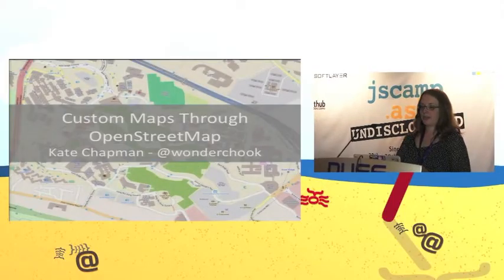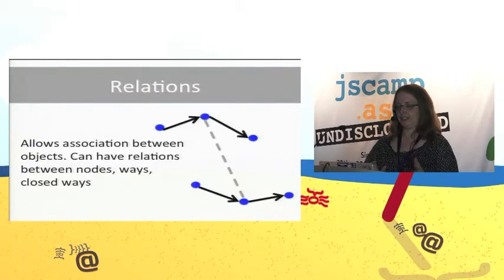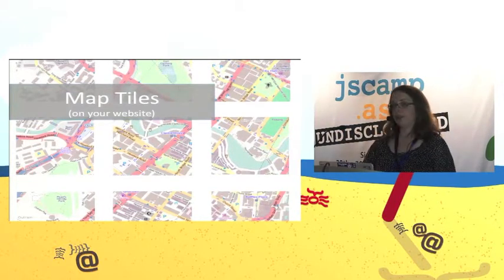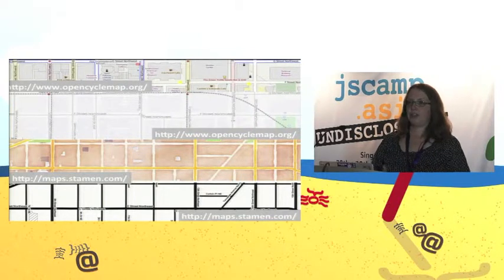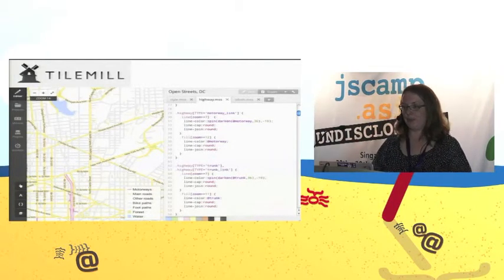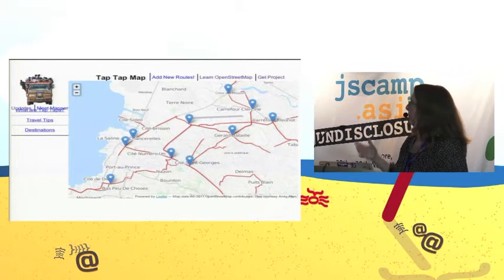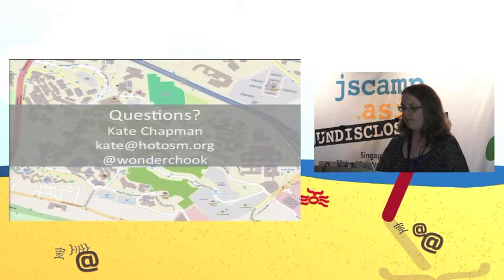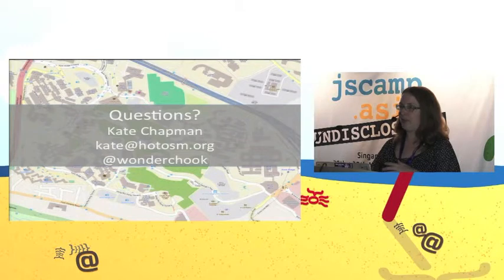JSCamp Talk: Kate Chapman - Custom Maps Through OpenStreetMap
OpenStreetMap is an open source project to create a free map of the entire world. Analysis and visualization are easy through a few APIs or you can simply download the raw data. In this talk I'll go over what makes up the OpenStreetMap data model, a technical breakdown few cool projects already using OpenStreetMap, and considerations before beginning to use the OpenStreetMap data and toolset.

Kate Chapman is the Executive Director and a founding member of the Humanitarian OpenStreetMap Team (HOT). HOT utilizes OpenStreetMap to create free geographic data for disaster preparedness, response, and recovery. Kate was involved in development of multiple web-GIS applications. She acted as Developer Community Lead for GeoCommons and served in various technical roles at iMapData.